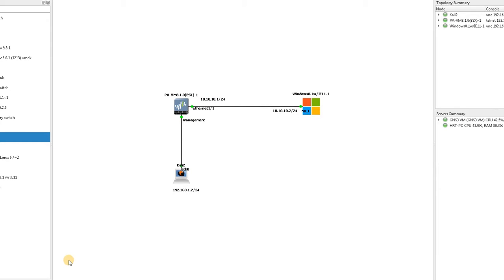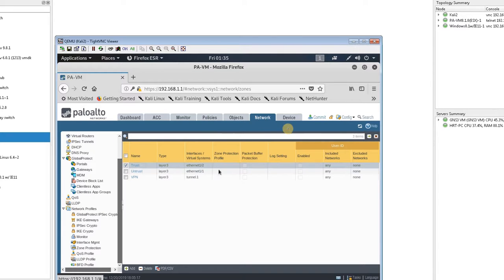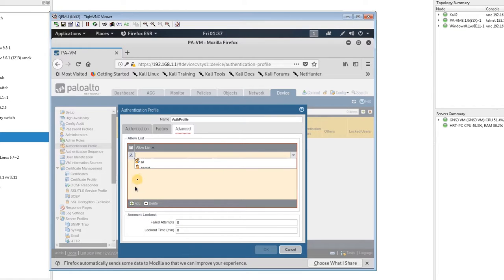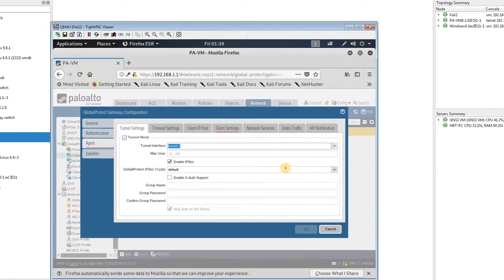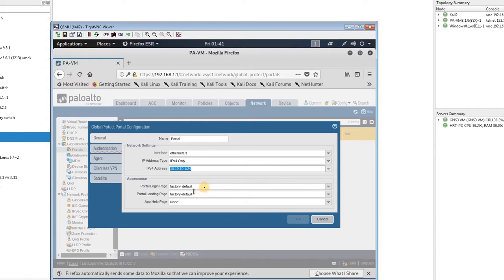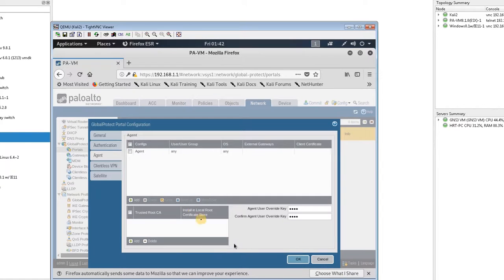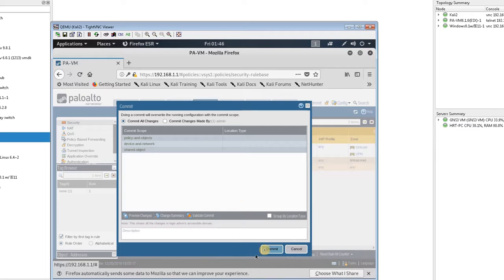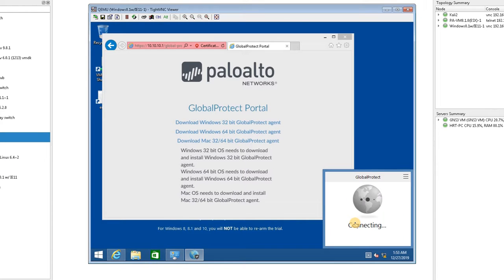Palo Alto: Global Protect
how to install the Global Protect from scratch in GNS3.